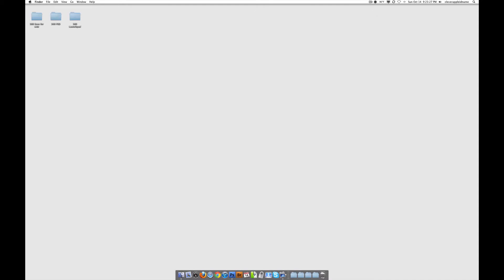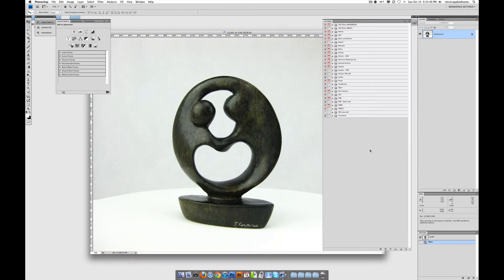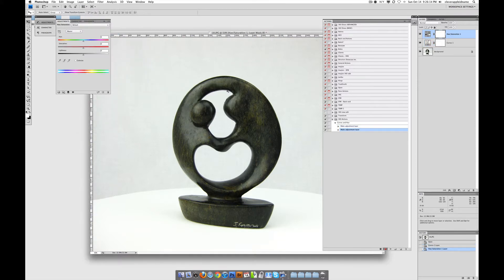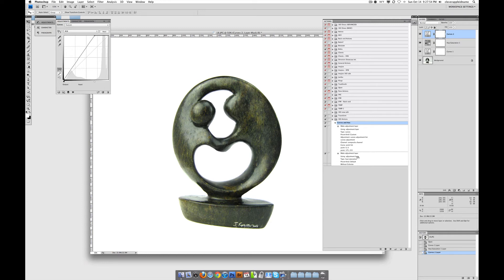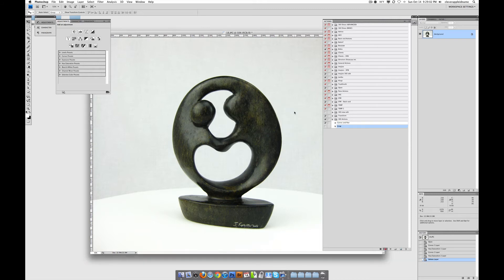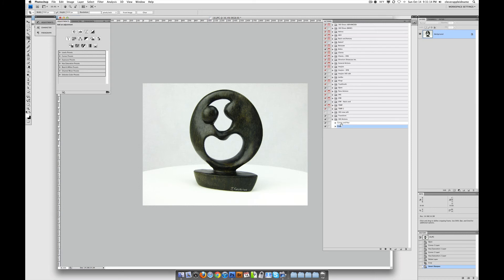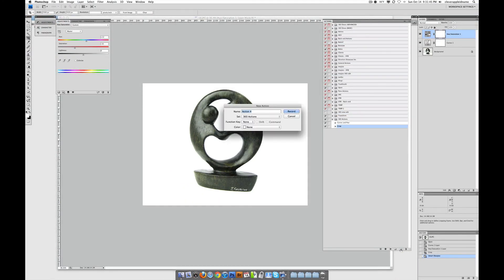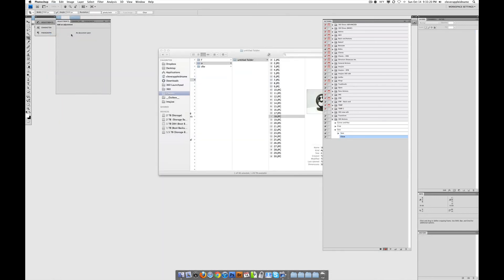360 Product Photography: Basic Photoshop Editing (1 of 2)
In this tutorial you'll learn how to make a simple and easy Photoshop action that will edit your 360 product photography photos.  Specifically, this action will make the background white, crop, sharpen, and save.